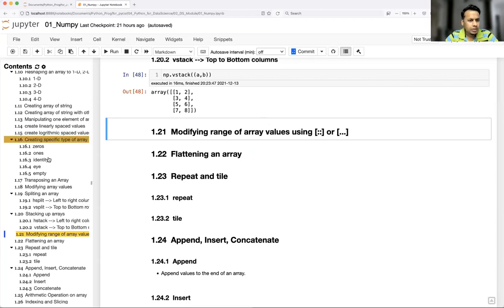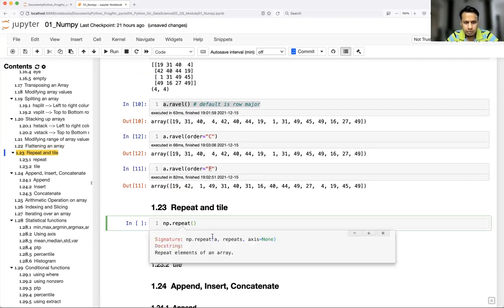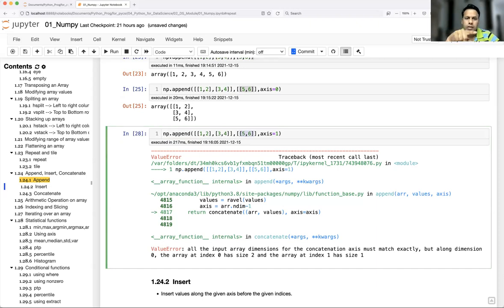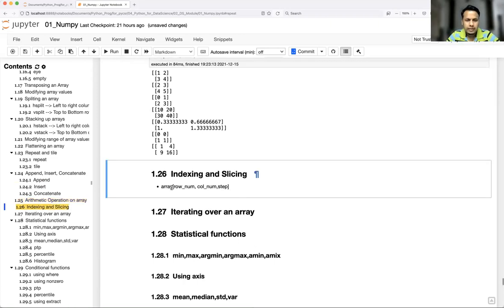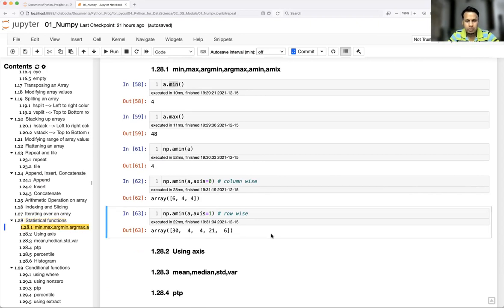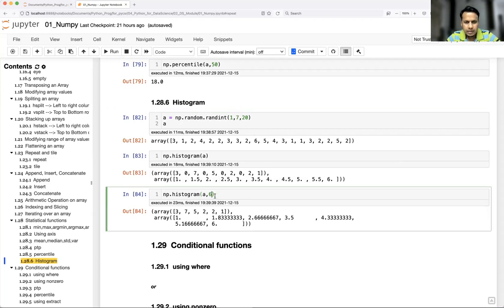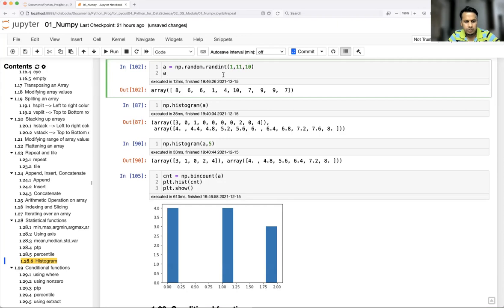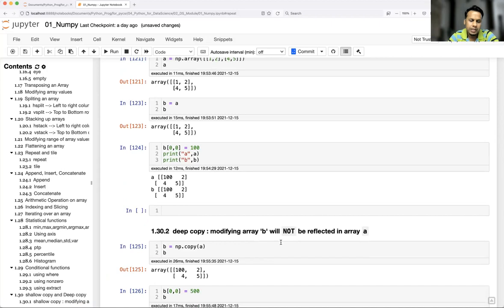Numpy Tutorial Part-3 | PyCSR | Learn Python Online with Pankaj Soni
4. Best reading material for Python-Numpy

In this video your going to learn followings:
Most commonly used numpy functions
1. Get version of numpy
2. Supported functions
3. create an array
4. with specific data type
5. Get various attributes
6. Genearate an array based on range values
7. Convert a list into numpy array
8. or using asarray method
9. Generate random number
10. Reshaping an array to 1-D, 2-D,3-D, N-D
11. Creating array of string
12. Creating array of string with other data types
13. Manipulating one element of an array and its impact on other element
14. create linearly spaced values
15. create logrithmic spaced values
16. Creating specific type of array
17. Transposing an Array
18. Modifying array values
19. Spliting an array
20. Stacking up arrays
21. Modifying range of array values using [::] or [...]
22. Flattening an array
23. Repeat and tile
24. Append, Insert, Concatenate
25. Arithmetic Operation on array
26. Indexing and Slicing
27. Iterating over an array
28. Statistical functions
29. Conditional functions
30. shallow copy and Deep copy
31. Modifying range of array values using [::] or elipsis [...]
32. Linear Algebra
33. Ploynomial equation
34. Get sin/cos values and plot them
35. Input/Output in numpy
36. finding null, non-null, nan values in array
37. How to find total number of null values
38. Interview Questions on NUMPY

""Happy Learning''!!!